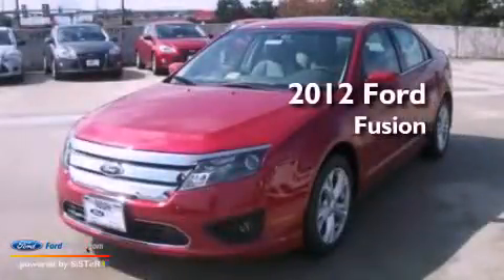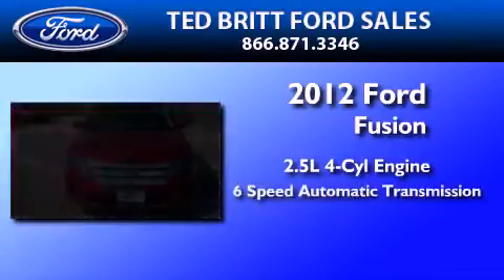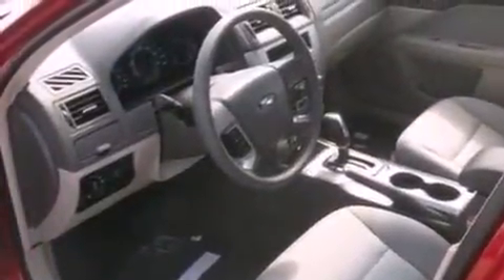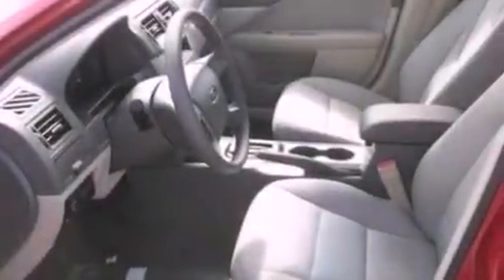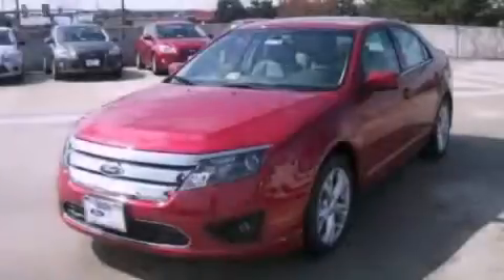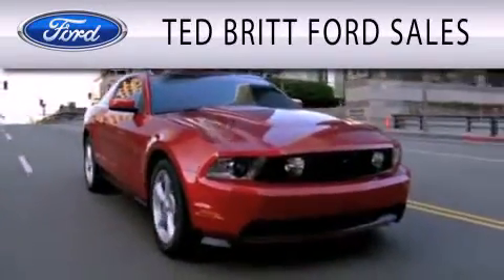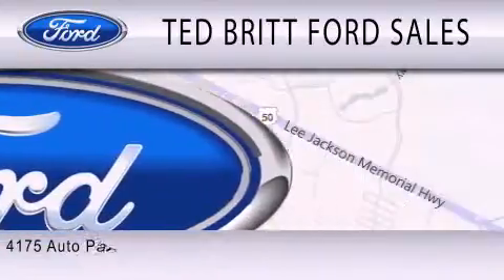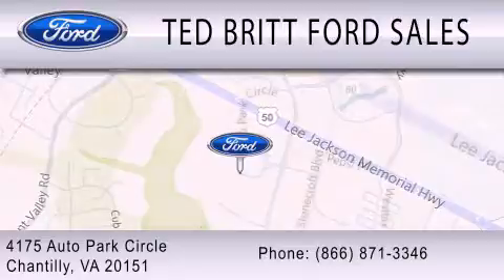2012 FORD FUSION VA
Year : 2012
 Make : FORD
 Model : FUSION
 Engine : 2.5L I4
 Trans . : AUTO 6SPD
 Exterior : RED CANDY TINTED

 Interior : MEDIUM LIGHT STONE
 Stock : 25798

 4175 Auto Park Circle
  , VA 20151